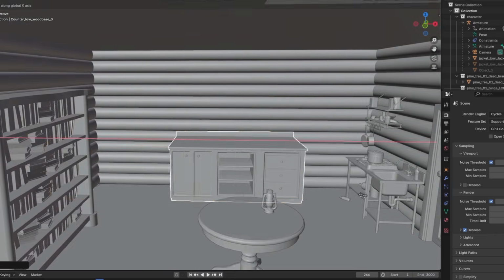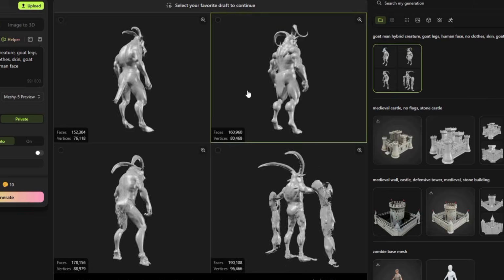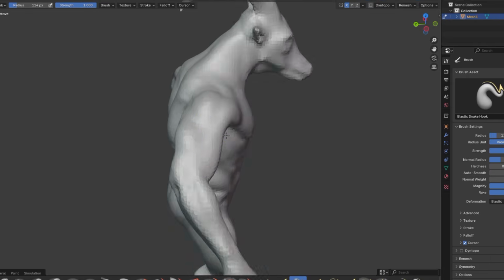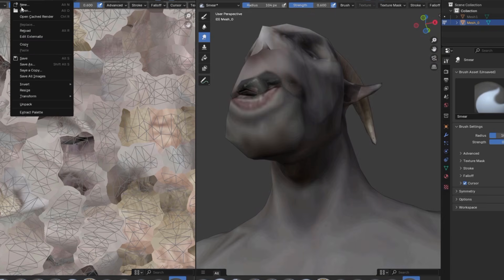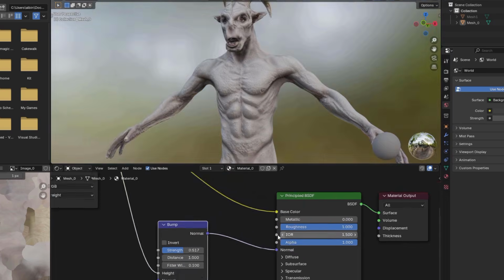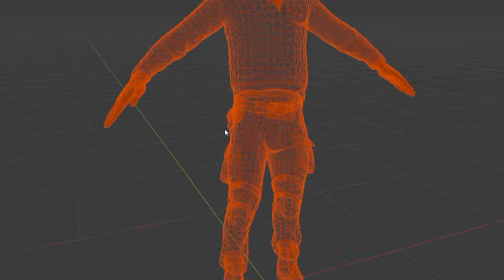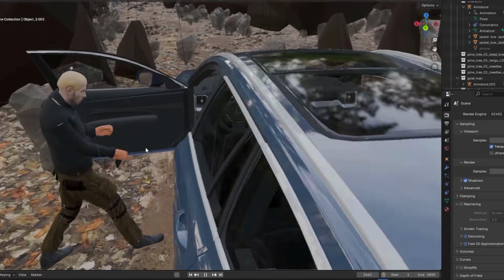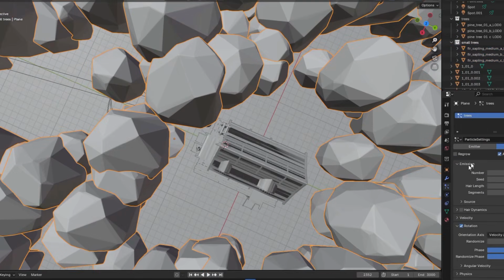Creating a horror short in blender (Best AI modelling tool - Meshy AI Review)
Try out Meshy AI — the best AI 3D model generator to turn text or images into game - ready 3D assets in minutes!